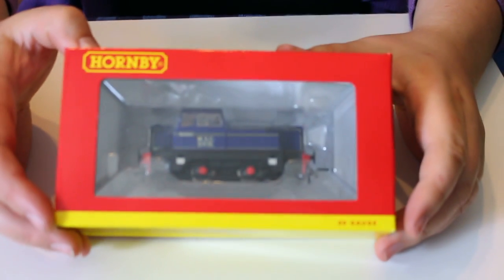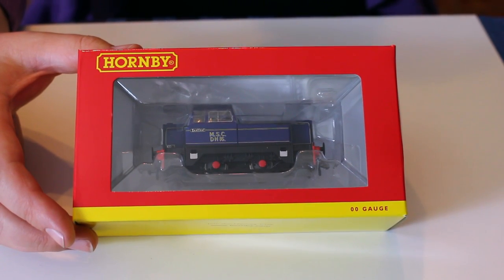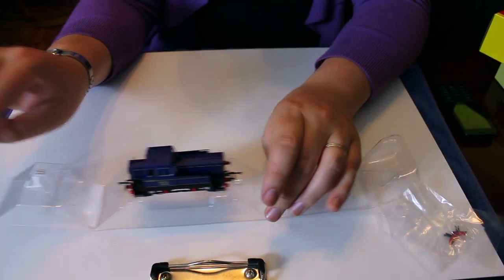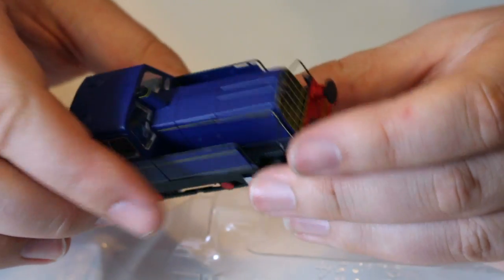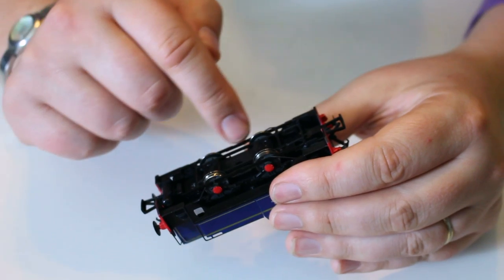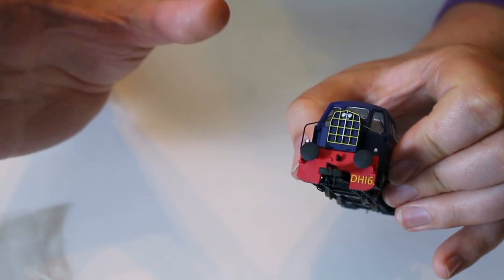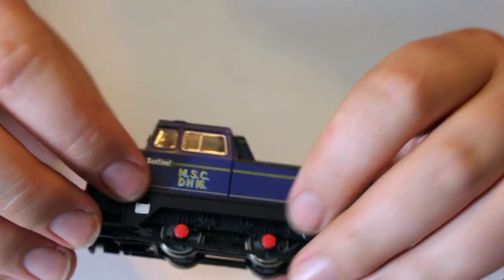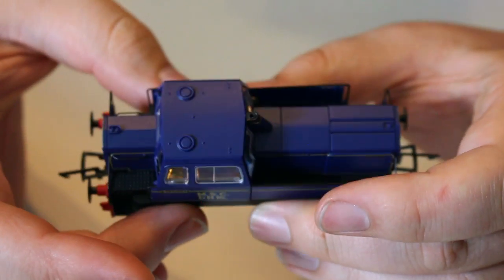Hornby 4wDH Sentinel 'MSC' DH16 - R3482 - Box Opening and Review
The new Hornby R3482 Sentinel diesel shunter has just hit the shops, and Jenny is no slouch picking this one up for a box opening and review. These locomotives began to replace the steam locomotive fleet on the MSC system from the middle of the 20th century, and lasted to the end of rail operations on the system. This particular example was sold on and survives in preservation.